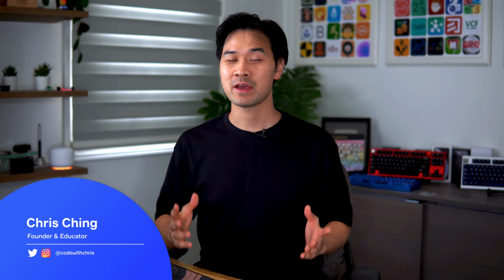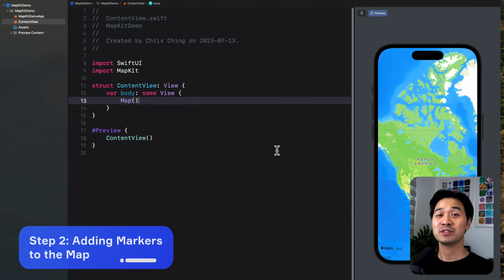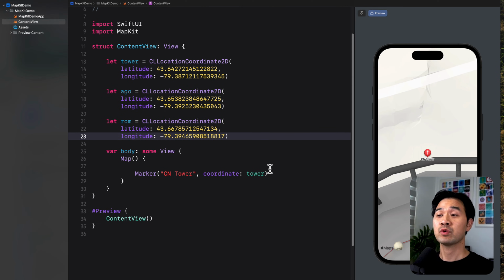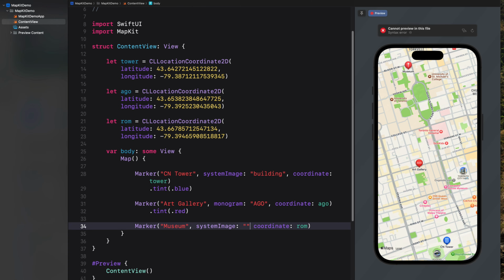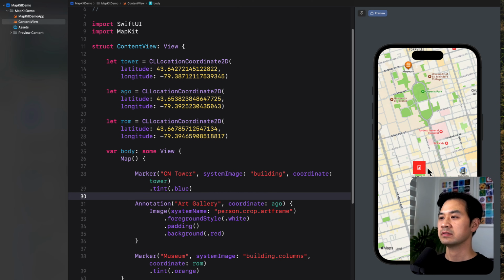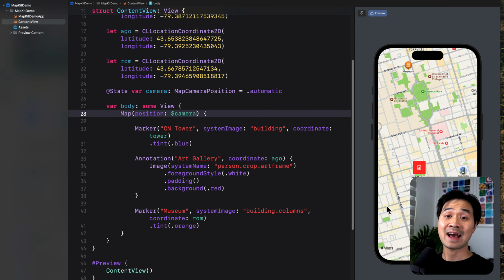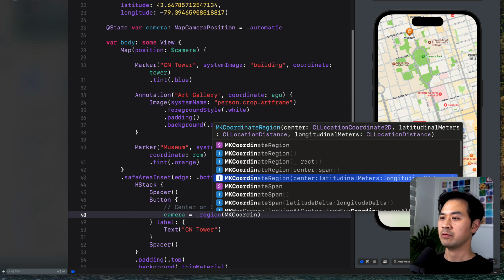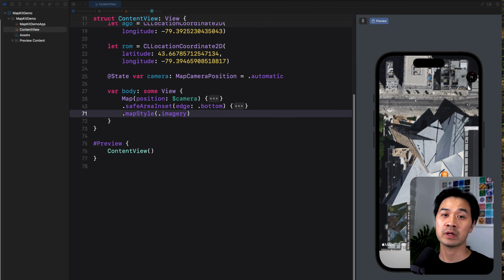SwiftUI MapKit Basics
It’s so simple to use maps in your SwiftUI project now! Learn how to add MapKit and a Map component to your SwiftUI project as well as to add markers and annotations. You’ll learn how to set the region and change the style for your map as well.

00:00 Introduction
01:23 Step 1: Adding a map to the SwiftUI project
01:43 Step 2: Adding markers to the map
04:01 Step 3: Adding an annotation to the map
06:55 Step 4: Setting the region and camera position
11:09 Step 5: Changing the style of the map
12:07 Outro